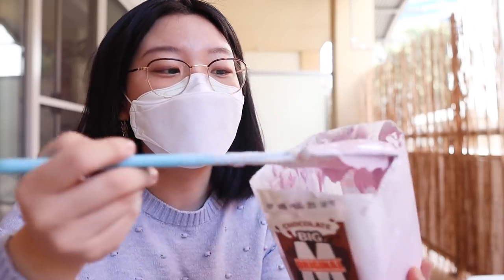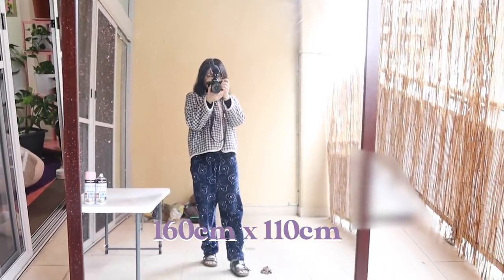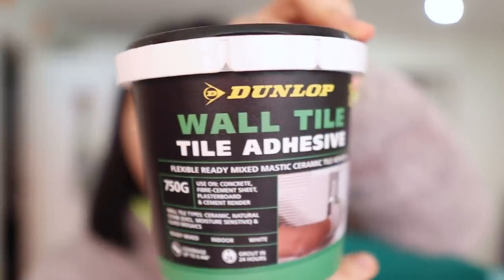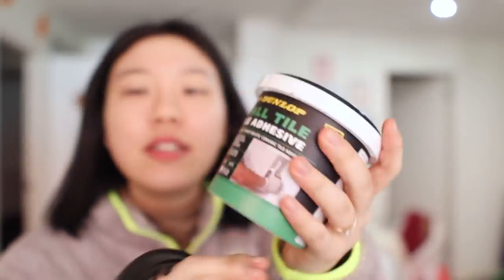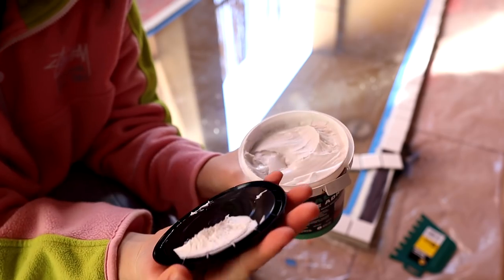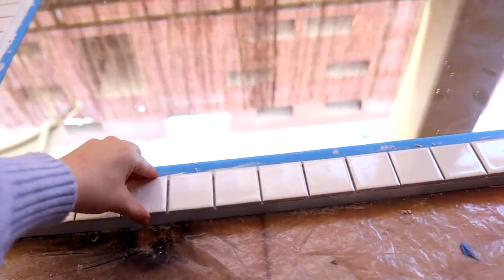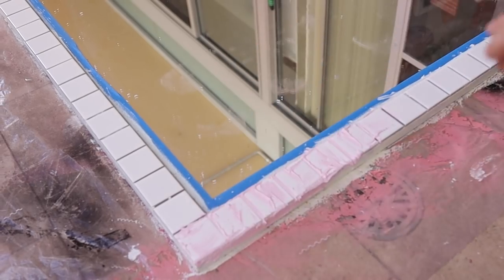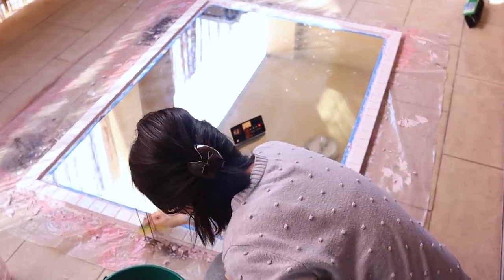Second Hand Mirror Makeover! (DIY 💖Pink💖 Grout & Tile Frame) 💁🏻‍♀️ | HOUSE SOYBEAN EP 3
Call me a tiler, the creator 😁 tiler the grouter? 🤧🙄

In this video:
• how to make DIY pink grout
• tiling my second hand mirror
• having fun!

Tag your remakes at halfsewbean so I can see them!!

Music by Juju B. Goode - Day 2. Red Bean Ice Bar
Thank you Juju B. Goode! Love your music 😁😁

Jewellery by ana luisa